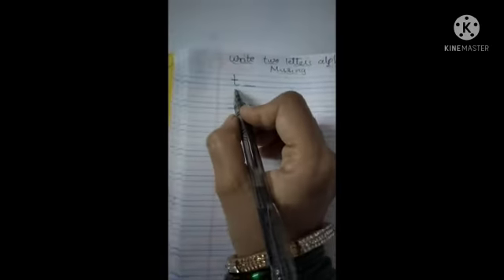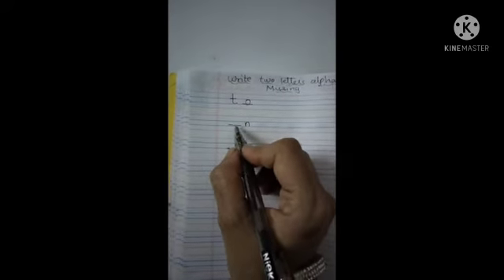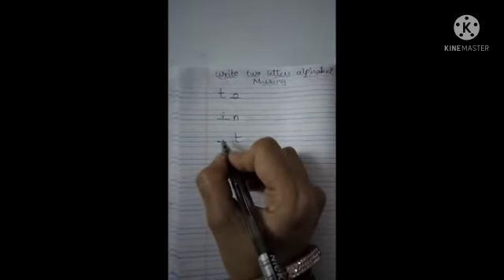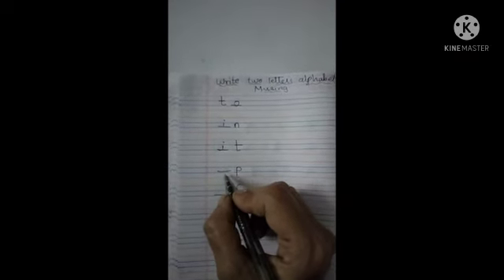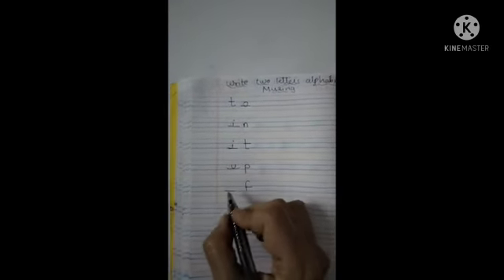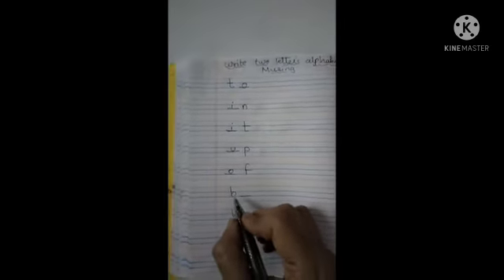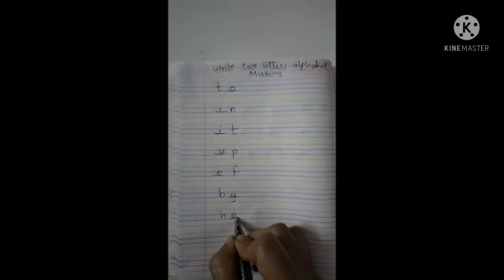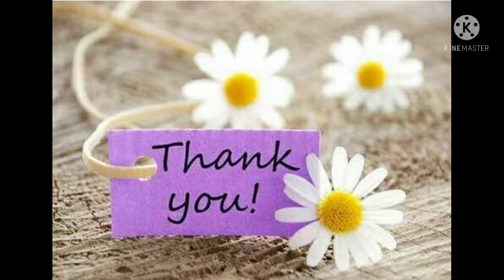Jr.kg. English. Missing two letters alphabet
Video on Missing two letters alphabet